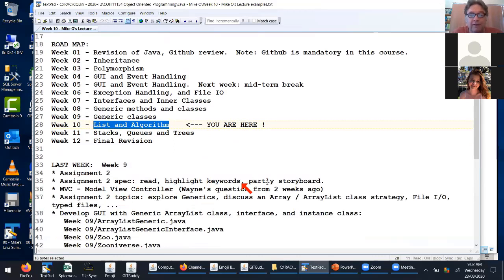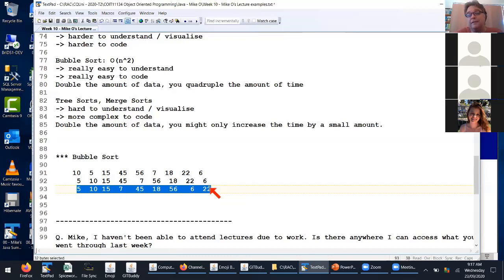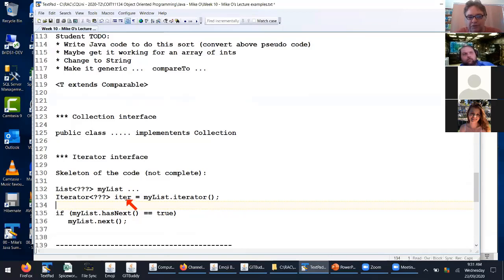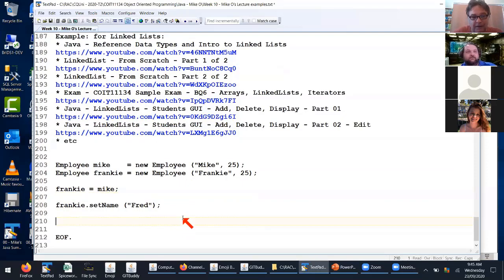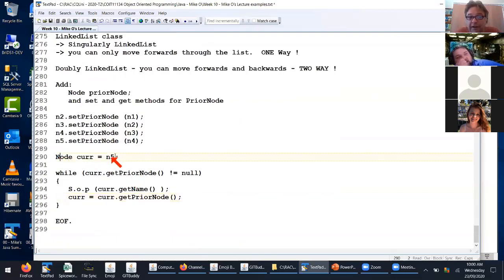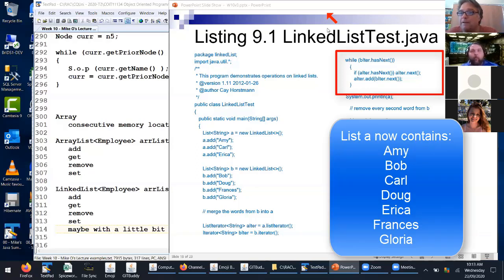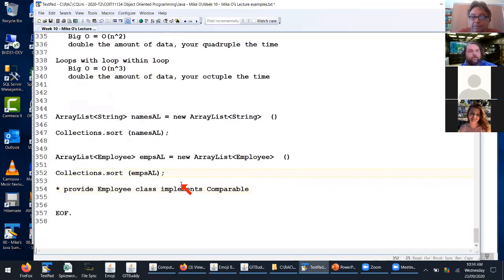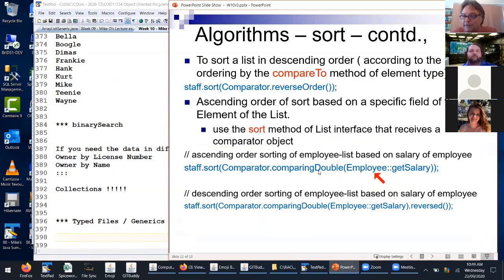COIT11134 Object Oriented Programming - Week 10 - Lecture recording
Week 10 - Lists, LinkedLists, Algorithms, Collections, Iterators, Sorting, Bubble Sort, Search, Linear Search, BinarySearch, Efficiency, Big O, ...

This is a Video Conferenced class.  Students are highly encouraged to join in by talking or via a Text Chat window.  Text Chat is pasted into my work file (to keep student fullnames private).

Table of Contents:
0:00 Intro, topics for this week
2:00 Big O notation, efficiency
12:25 Bubble Sort Algorithm, pseudu code, example
22:45 LinkedLists and Algorithms - intro
23:28 Collections and Iterators
41:20 LinkedLists: Singly and Doubly linked lists
01:16:20 Algorithm, find maximum - arrays and Collections, Big O,
01:25:02 Collections sort
01:30:16 Collections binary search, binary search example
01:37:38 Conclusion, re-cap, questions, ...

My Github where you can find the my solutions to many tutorial, text book, and practice exam questions for this course:

My Github where you can find my class work files / notes / examples for this term: